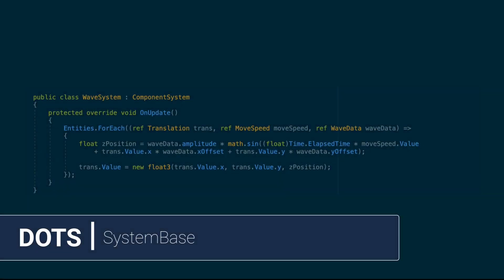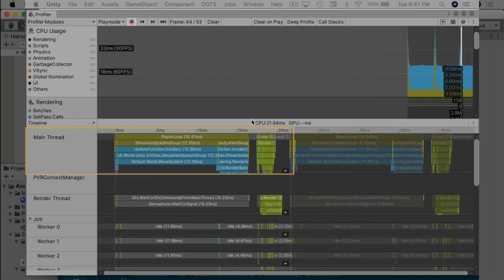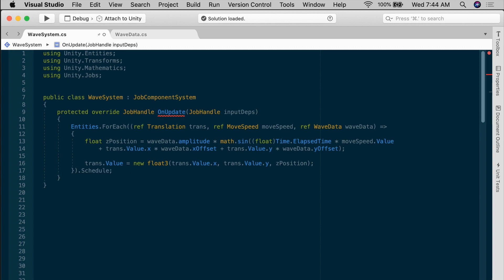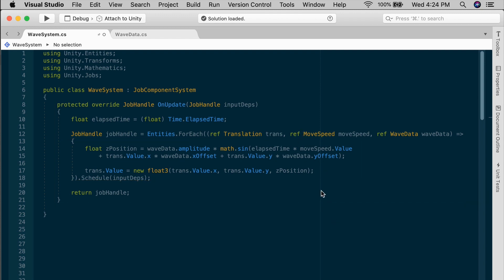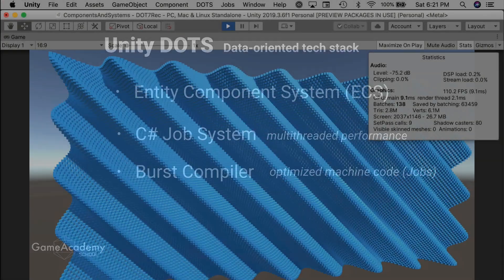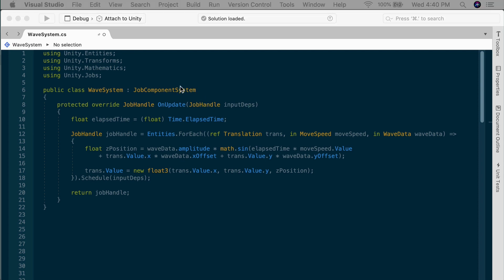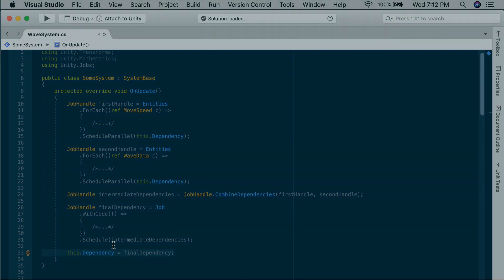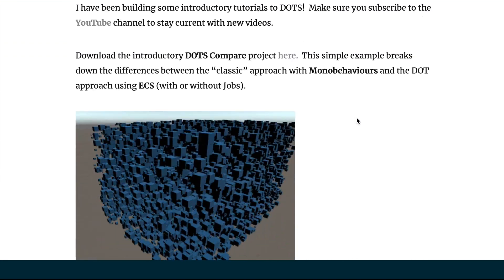Unity DOTS: System Base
In this episode, we apply the C# Job System to ECS WaveSystem.  This gives us the benefits of multithreading with the example ECS System using the newer SystemBase.

Software:  Unity 2019.3.2 with HybridRender Version 0.4.0 and Entities Version 0.8.0 from the PackageManager.

Want to learn more about DOTS and ECS?  Sign up for our mailing list to get notified when the premium course releases:

Let’s build something cool together!

References:
Blittable types:

CORRECTIONS/UPDATES:  You do not need [AlwaysSynchronizeSystem] when invoking Run on the Main Thread.